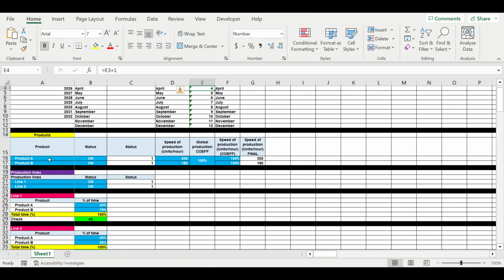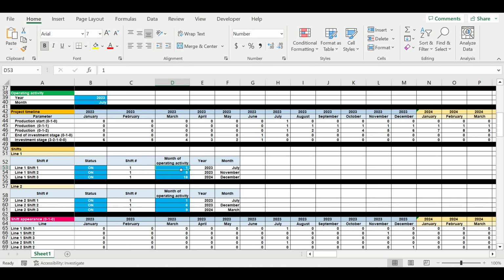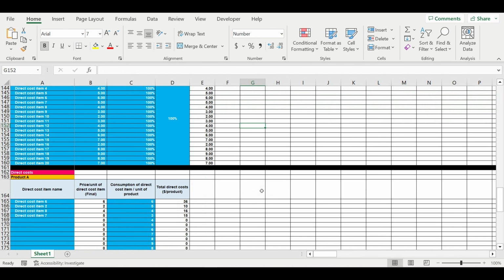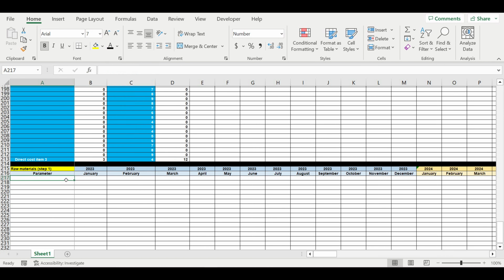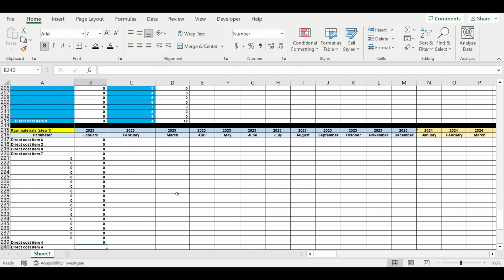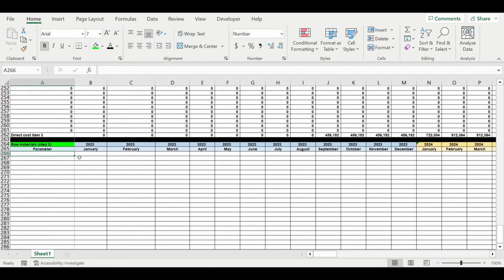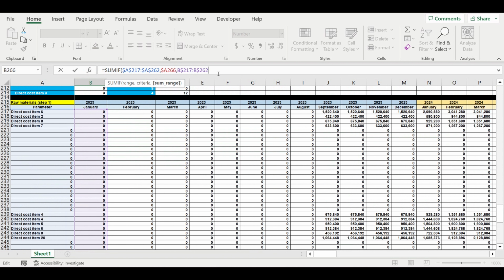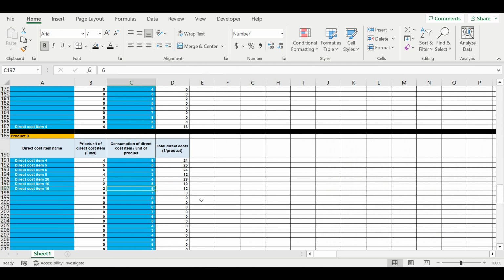Part 7. Direct costs in timeline. Manufacturing business idea, business plan, financial model. Excel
Manufacturing business idea, business plan, financial model. Part 7. Direct costs in timeline. MS Excel tutorial from scratch.